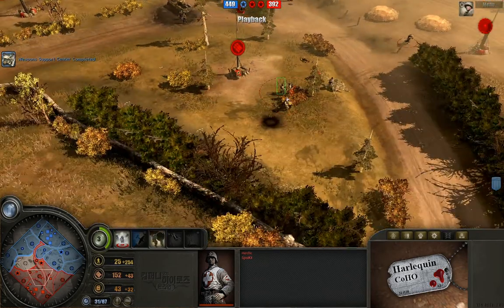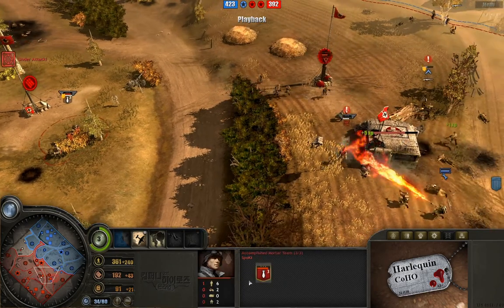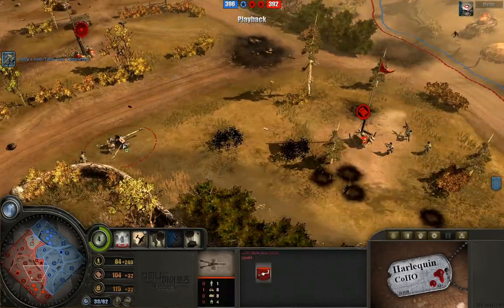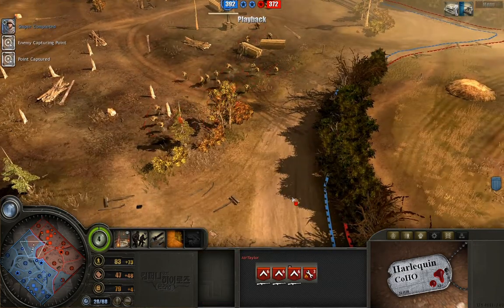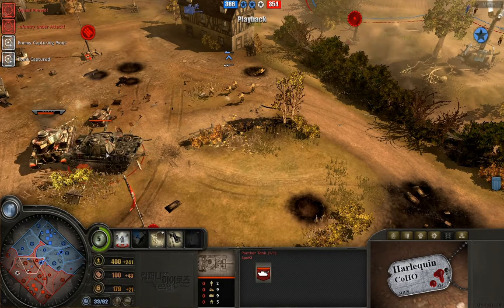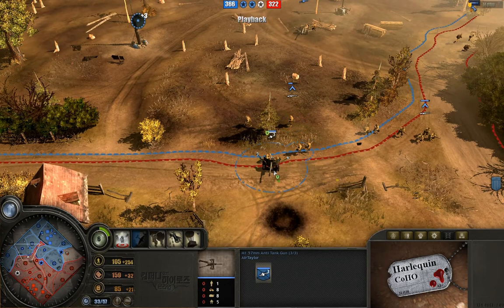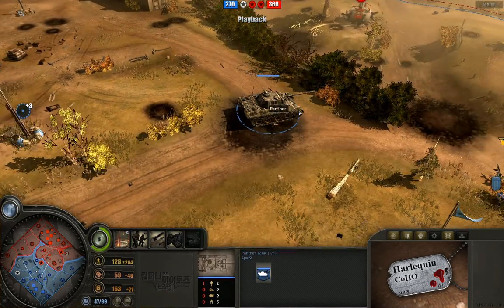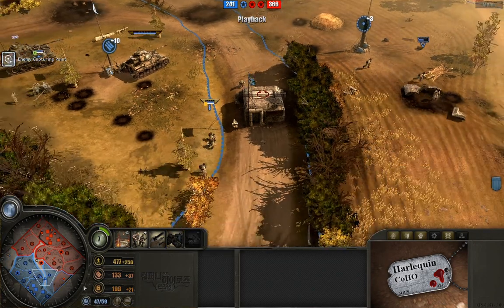AirTaylor (Air) vs SpoKi (Blz) long - Part 2 of 4.avi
Part 2
Heres a rather long game for you all featuring AirTaylor and Spoki! It was very late at night and I was feeling kinda goofy so I apologize if seem distracted by shiny pixels or speak a little spanish.